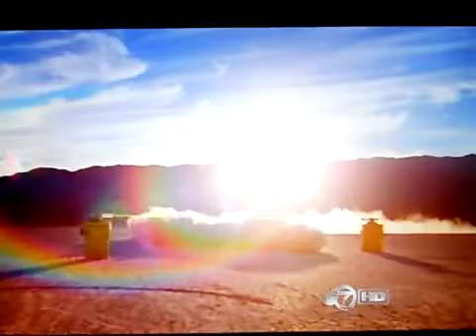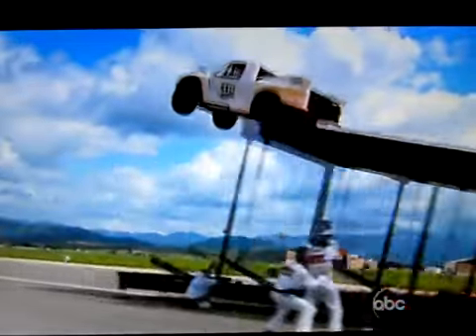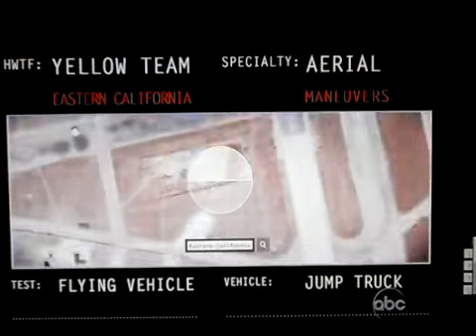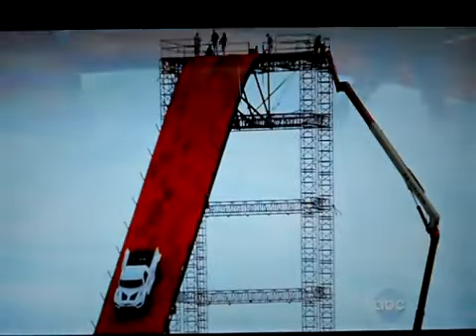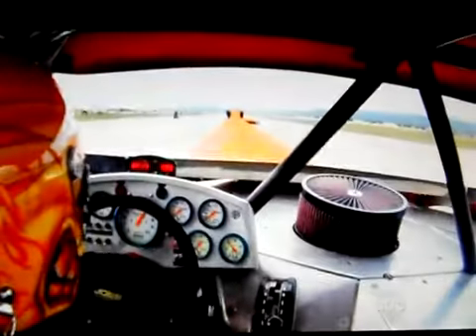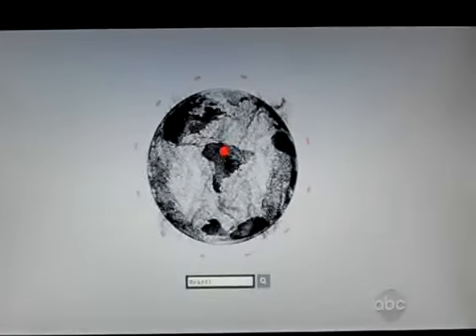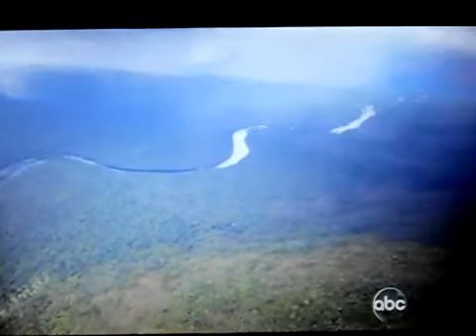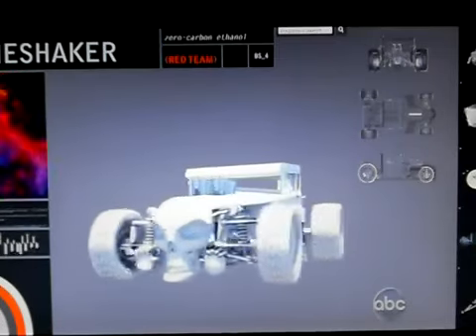Cinemática 1 - Hot Wheels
Pista real da Hot Wheels no Brasil - Chapada dos Guimarães. O piloto (brasileiro) explora os artifícios existentes nas pistas produzidas para o brinquedo.
Copyright: WLS-TV ABC-7 Chicago 2011, ABC Broadcasting 2011, Hot Wheels 2011